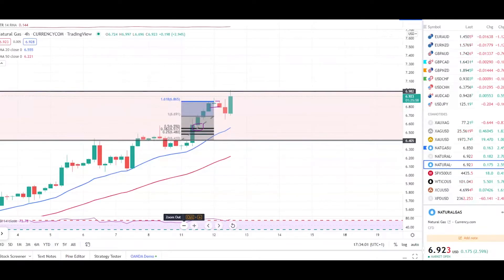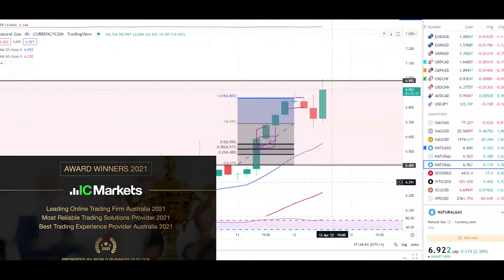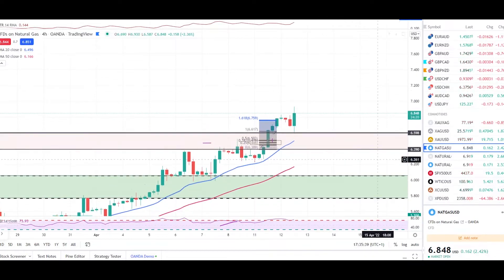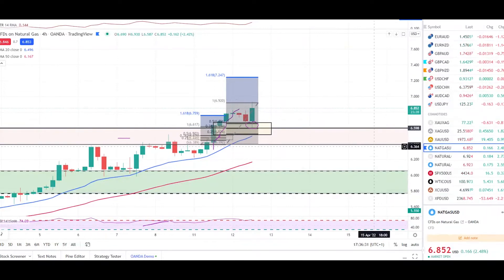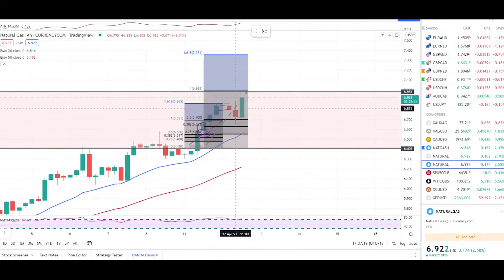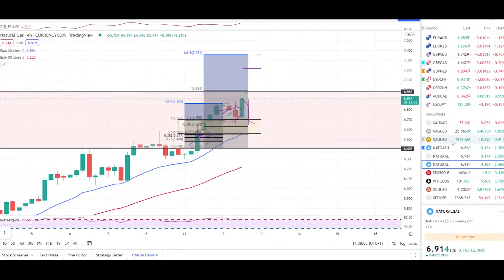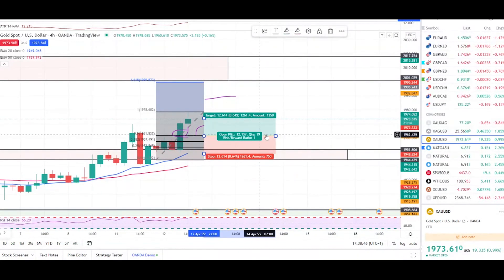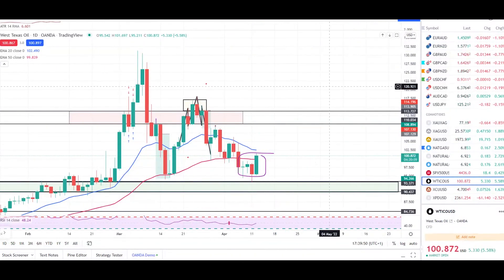NATURAL GAS | GOLD | CRUDE OIL | NEXT FIBONACCI TARGETS | TECHNICAL ANALYSIS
LETS CHECK THE COMMODITIES MARKET IN THIS VIDEO .